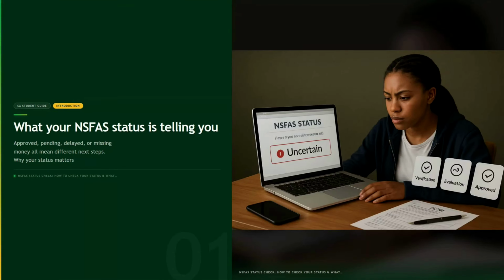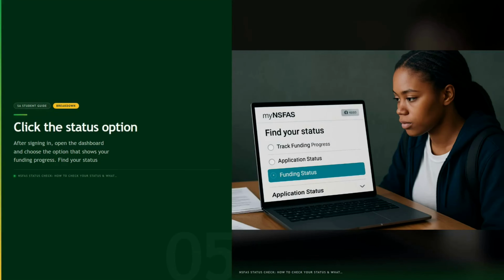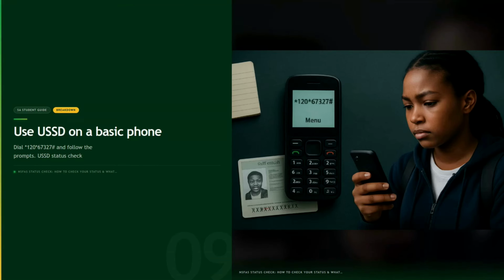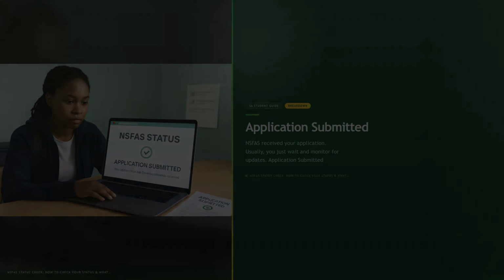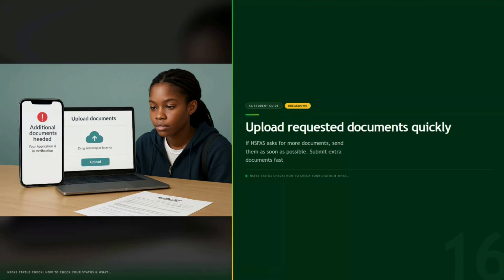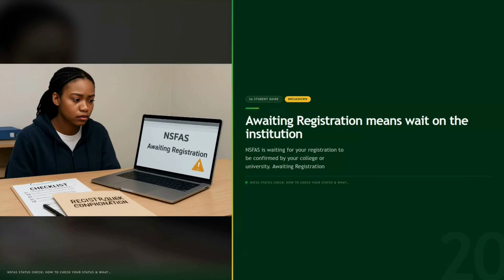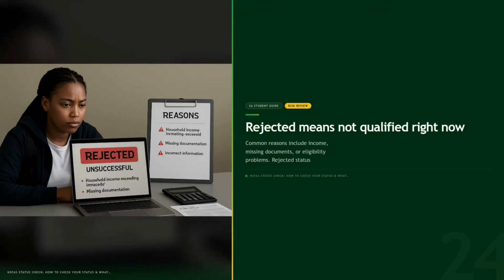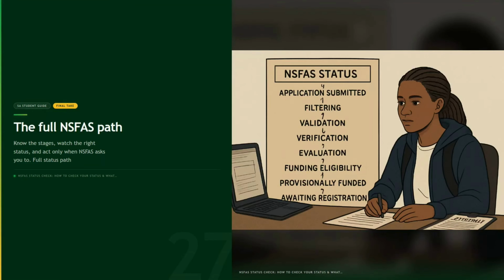NSFAS Status Check Online (Step-by-Step) Guide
Need to check your NSFAS status and understand what it means? This video shows you the official ways to check your NSFAS application status and explains each common status in simple terms.

Learn how to use the myNSFAS portal, WhatsApp, USSD, and the mobile app, plus what statuses like Application Submitted, Validation, Verification, Evaluation, Approved, and Disbursement actually mean.

chapters:
00:00 Check Your  NSFAS Status Officially
02:07 Why Your nsfas Status May Not Change
05:05 What Validation Really Means
07:55 Approved But No Money Yet?
10:29 The Full NSFAS Status Path